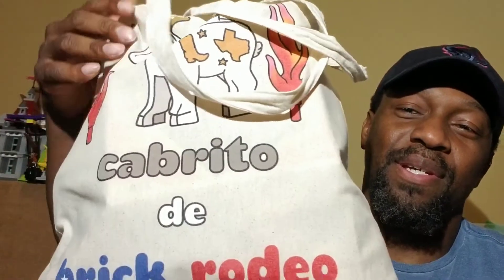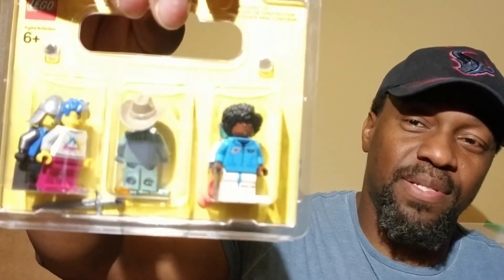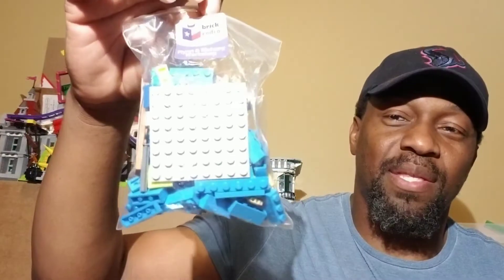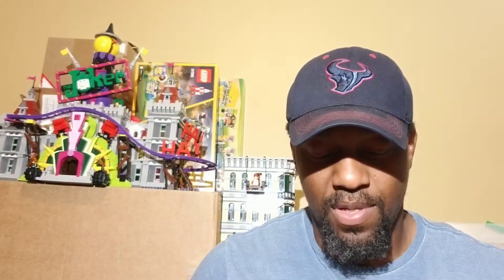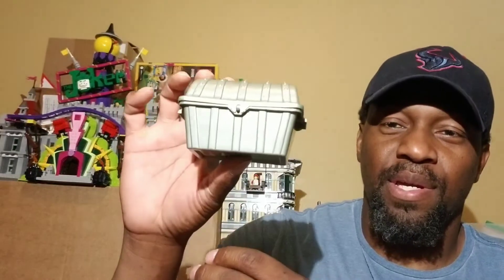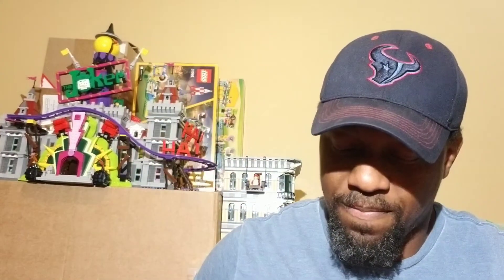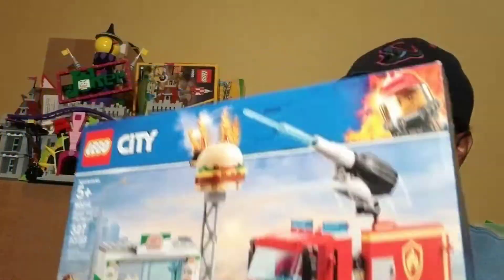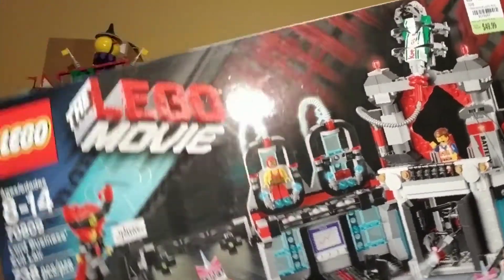Brick Rodeo Haul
A few of the great perks of upgrading my ticket from last year!

Lets Get Social - Get The Brick